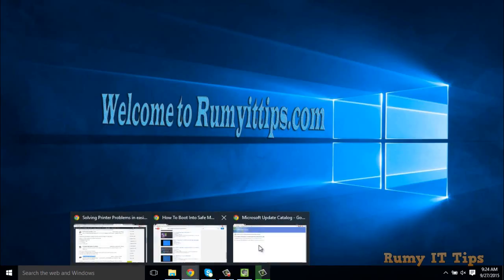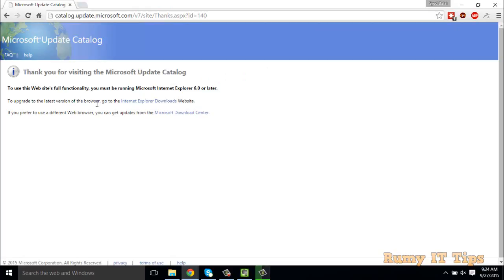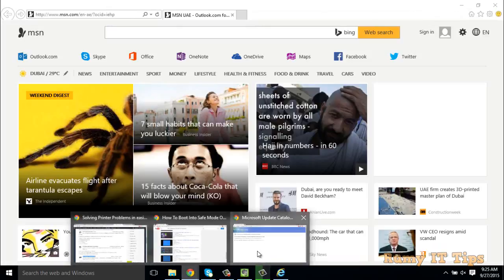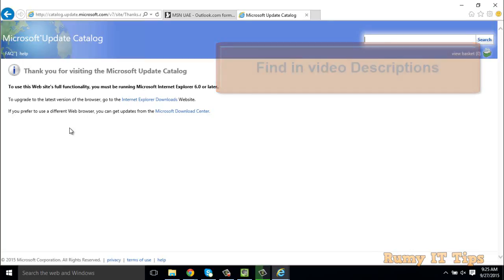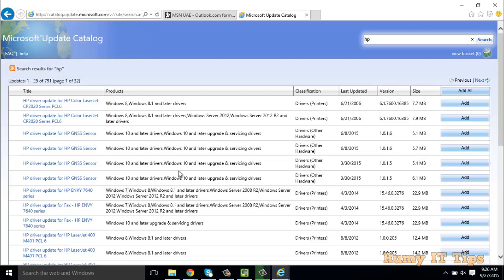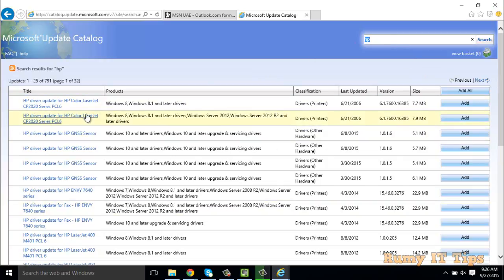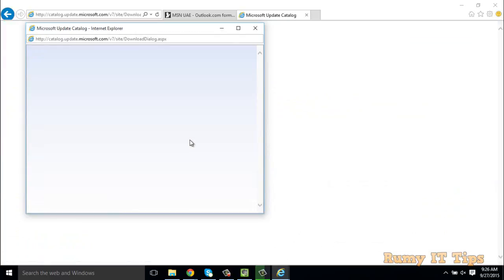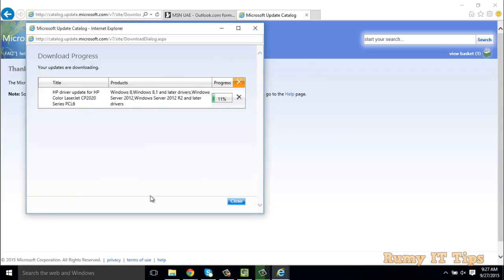How to Install Unsupported Printer Driver in Windows 10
How to Install Unsupported Printer Driver in Windows 10:-Let me Know what you think by Commenting and rating this Video !